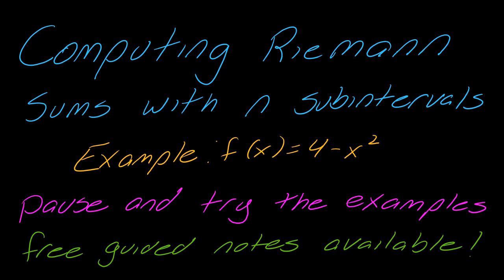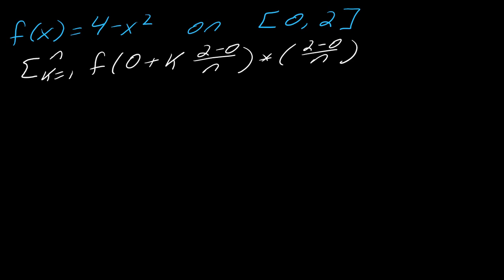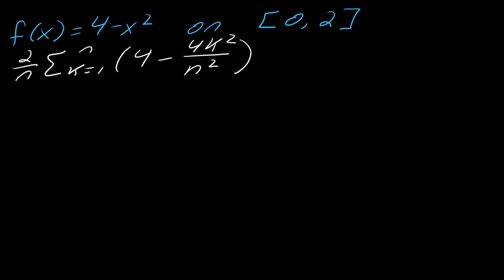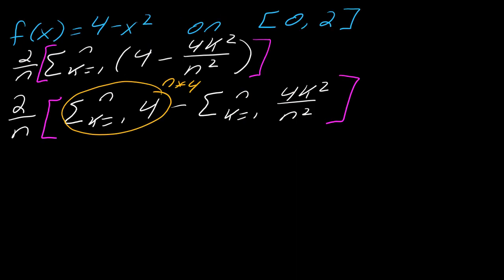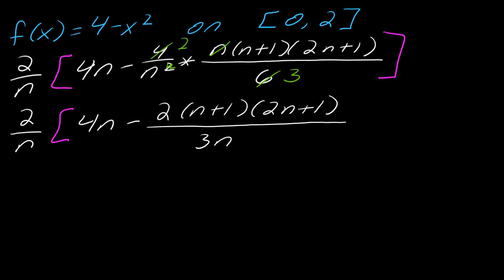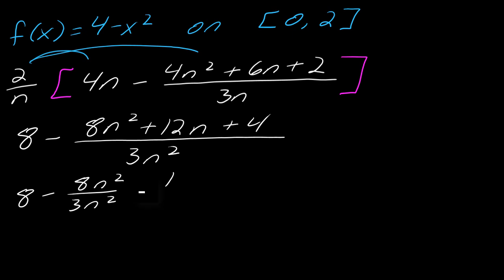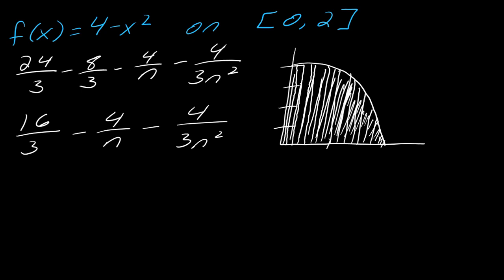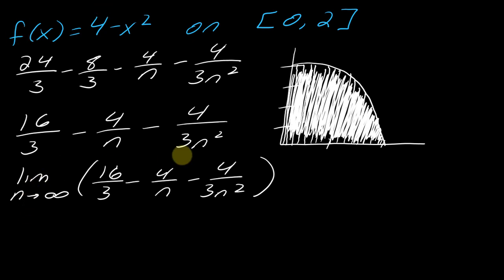Example: Computing a Riemann Sum for n Subintervals, Finding the Area as n goes to Infinity on 4-x^2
In this video, we look at computing a Riemman sum for n subintervals and then find the area under the curve by computing the limit as n goes to infinity.